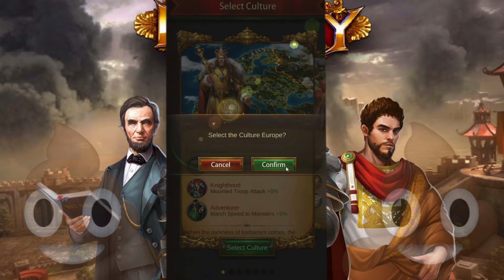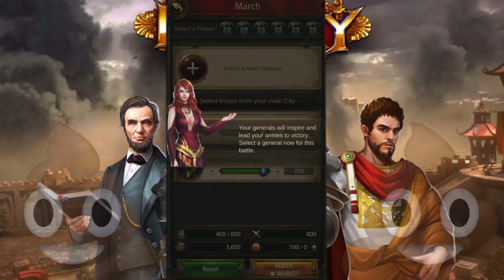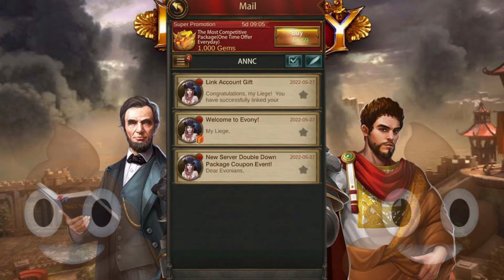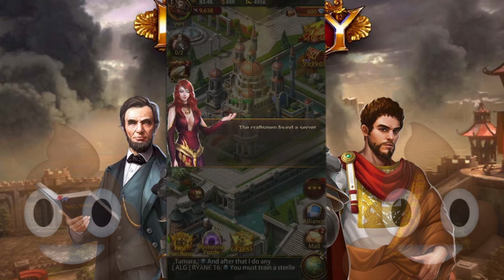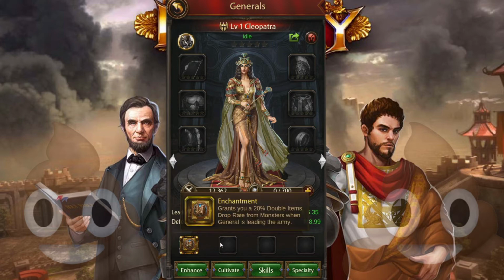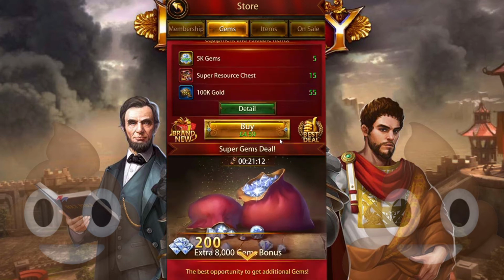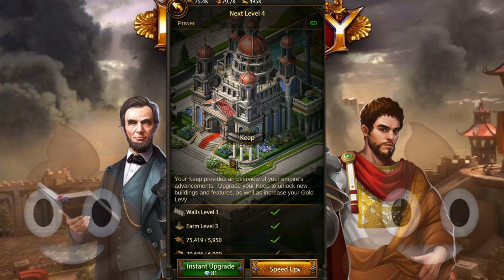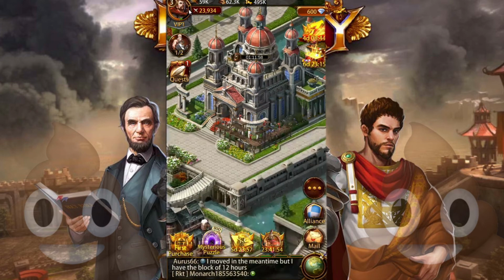Salty does not want to be an Evony for this kingdom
Like cause you wanna.

Another mobile game that I keep getting ads for, lets see what this one is all about!

Stay Salty!